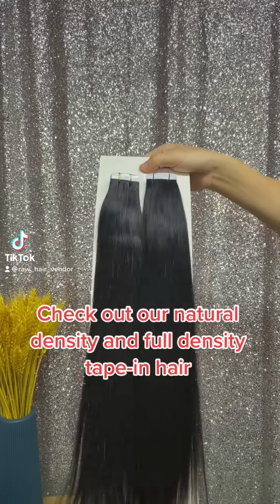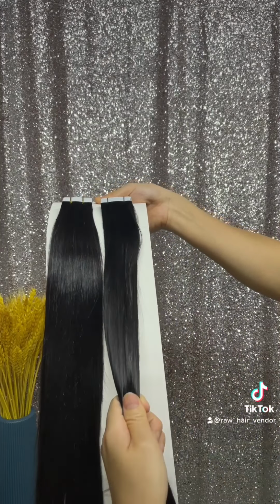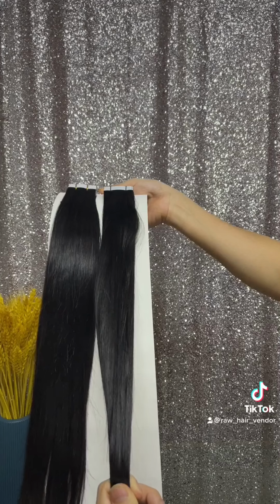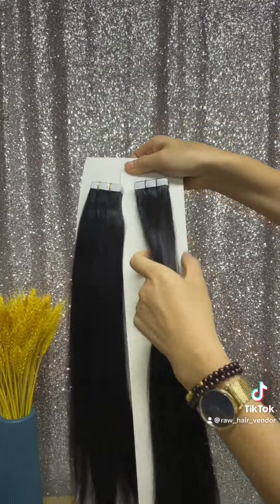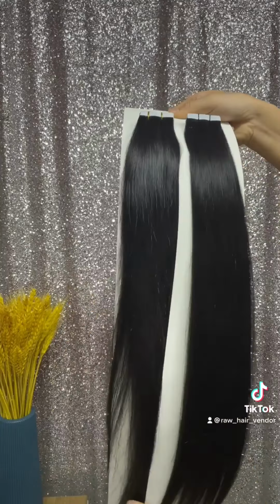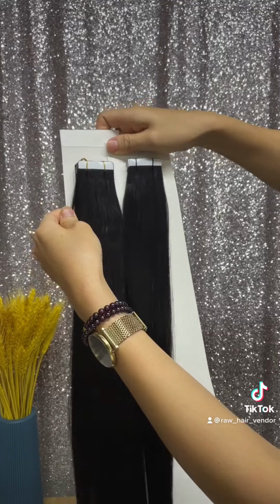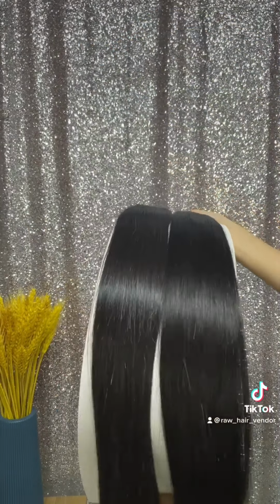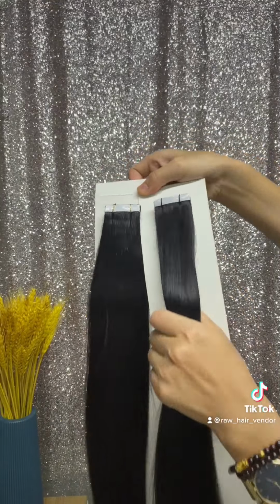Bundles/closure/wig wholesale &retail 📧